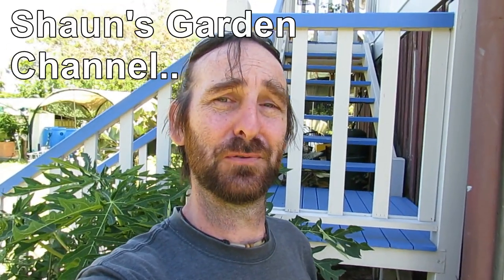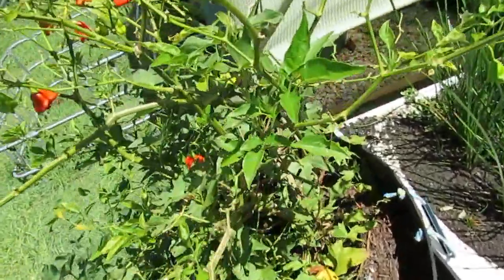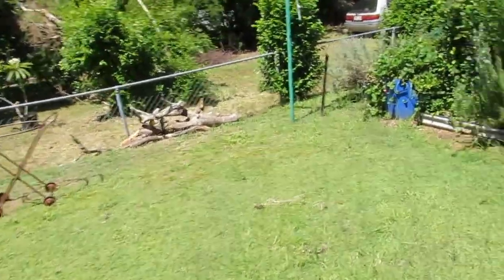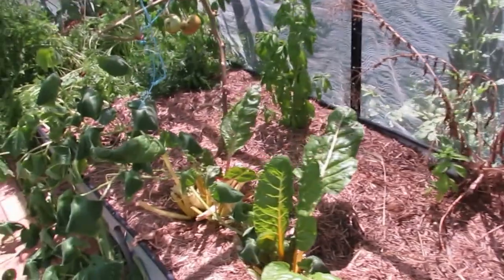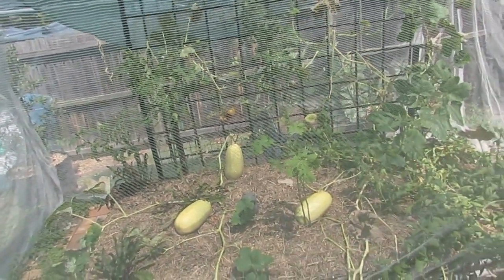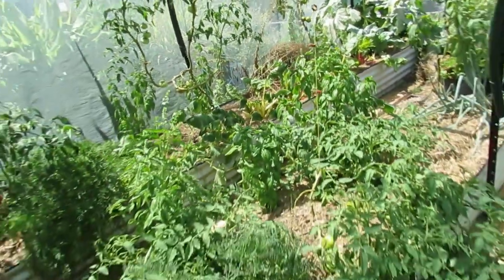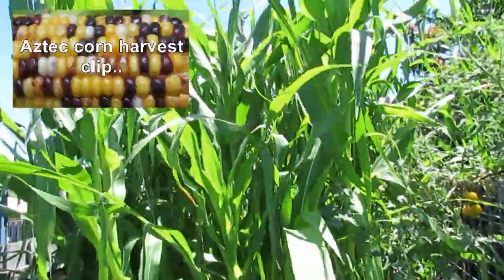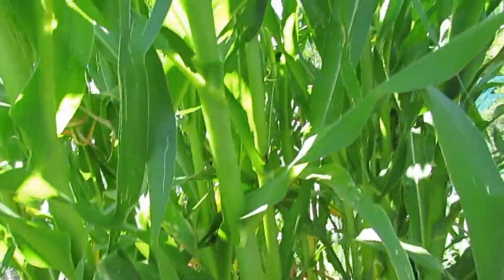Wicking bed garden update, now with added horn worm.. 21st Dec 2013..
Has been well over a month since the last wander around the patch so took the camera out for a quick wander, thanks for the prompting Shaun, where's yours? ;)
Things are sailing along quite smoothly at the moment so not a real lot to report on.. Hope to have a few more clips up on the chooks & aquaponics in the next week or so showing a few small modifications that have been made..

A bit of information on Paw paw/papaya pollination by Hawk moths can be found on the Queensland government's Department of Agriculture, Fisheries and Forestry site,

All the best to all from our family to yours folks :)

For more regular updates from the chooks, worms, aquaponics & wicking gardens come visit us